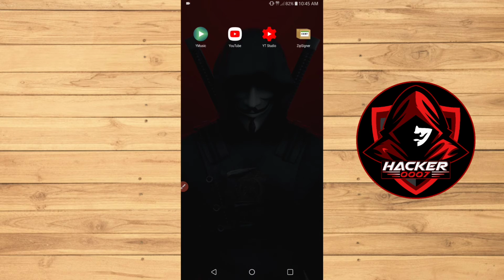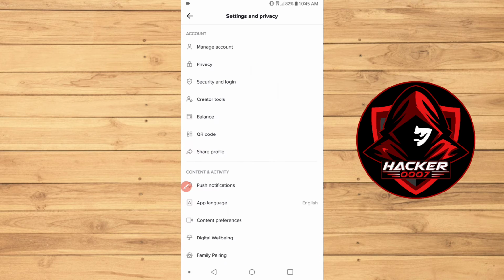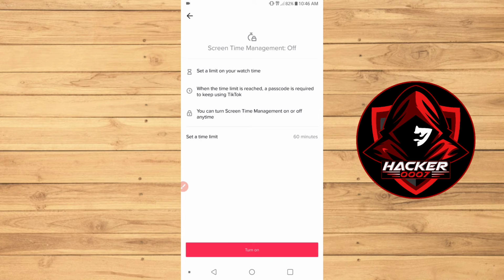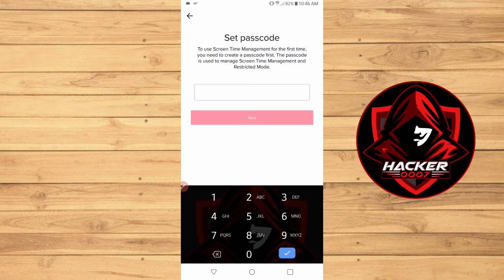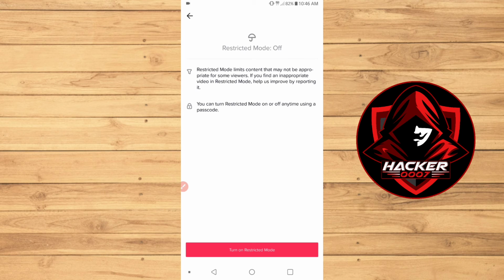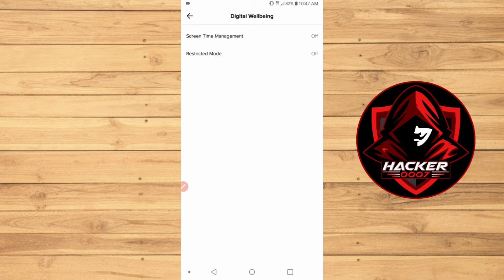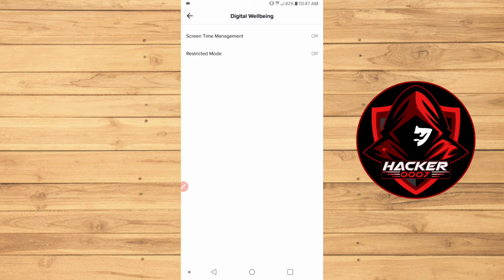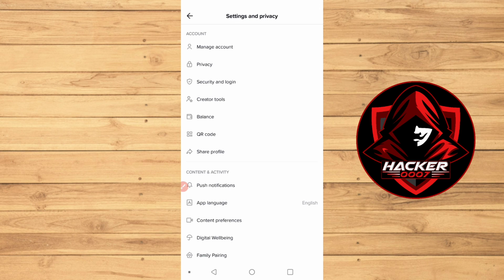How to Setup Parental Controls on TikTok - Limit Time Spent on TikTok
This video will show you how to use the digital wellbeing feature on TikTok. This feature will allow you to set limits to TikTok and allow it to be a safe place for children.